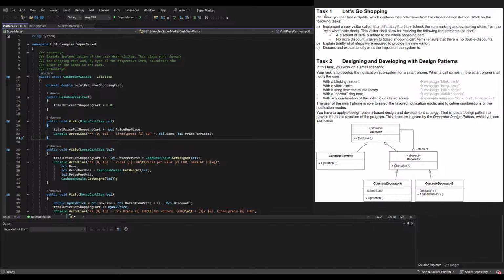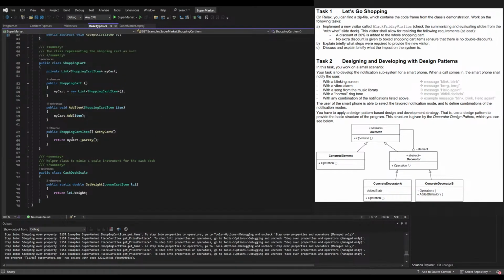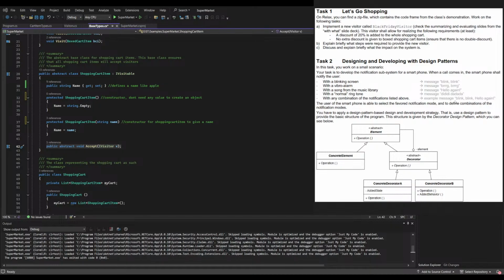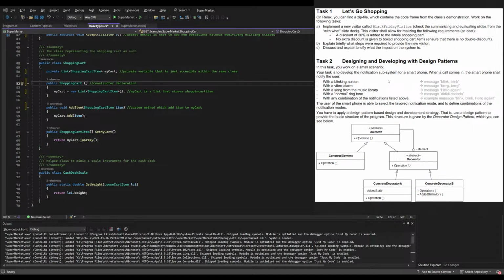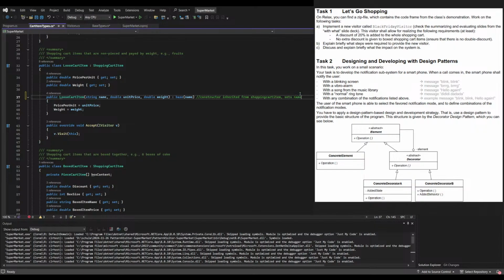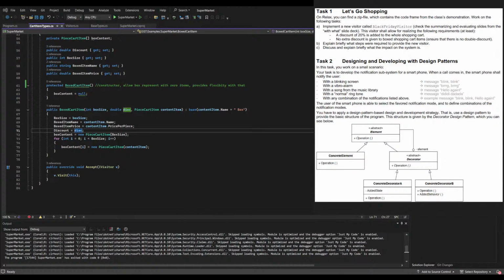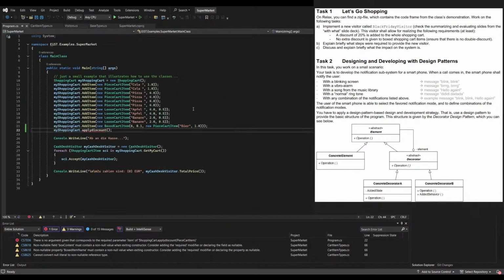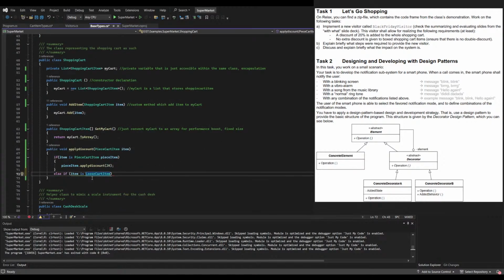Big Brain Time: Let’s Study and Conquer!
Welcome to the ultimate study session! Grab your books, your coffee (or tea), and let’s tackle these notes together. Whether you’re here to focus, procrastinate, or just vibe, you’re in the right place. Let’s get productive!